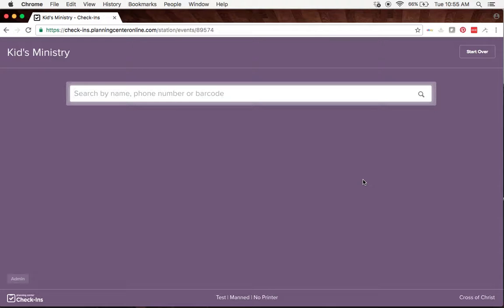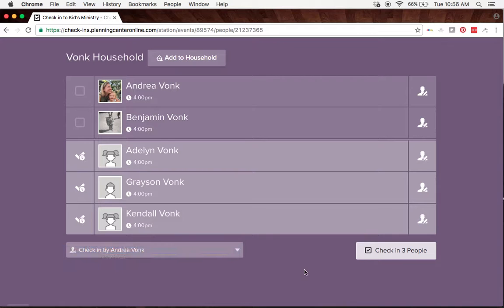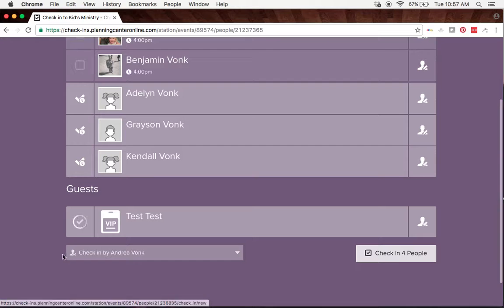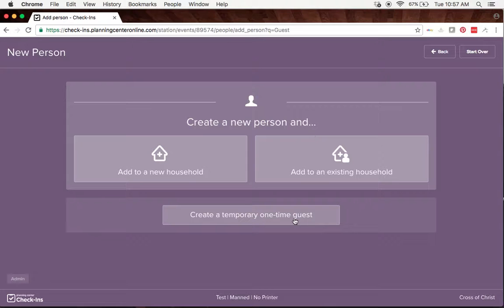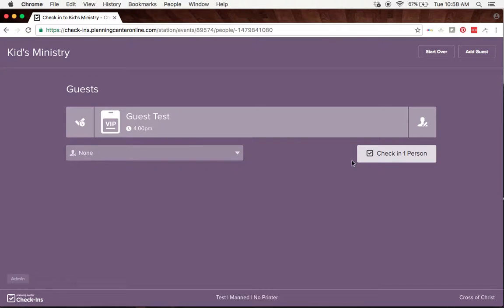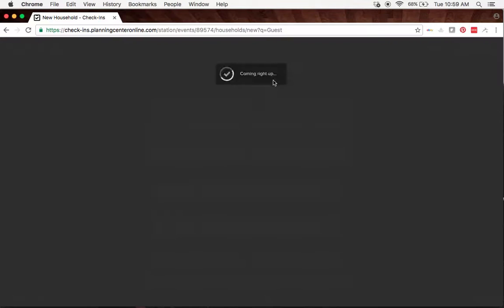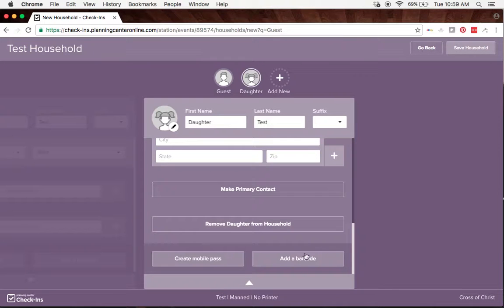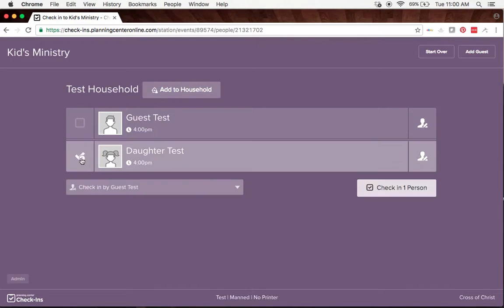Kid's Check In Training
An overview of how to check kid's in with PCO Check - In